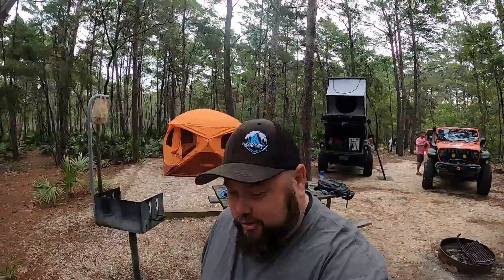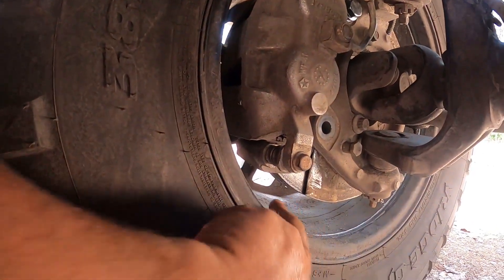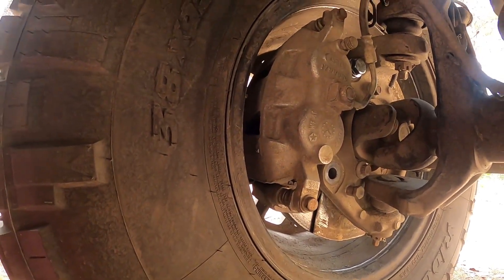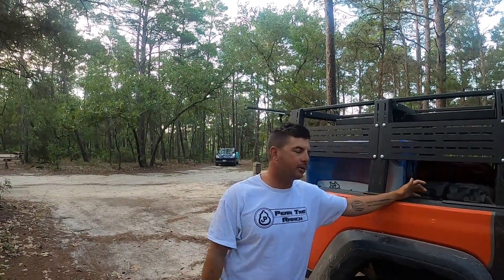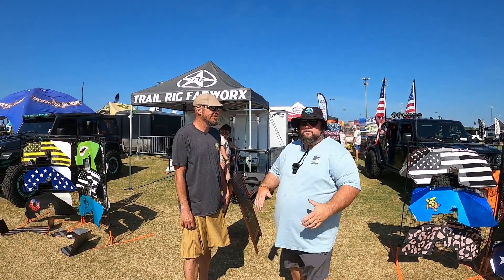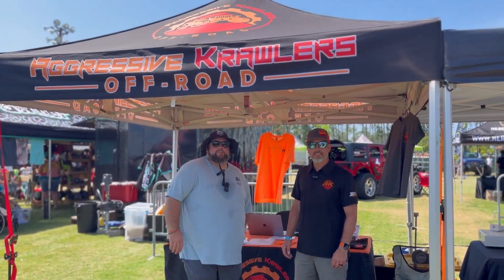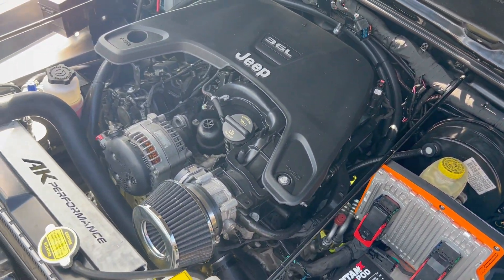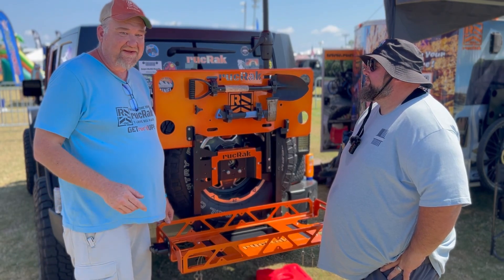Florida Jeep Jam | 2023 | Beach Crawl With 850 Jeeps | Vendor Interviews | Night Party | Camping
Welcome to another episode of Adventure OffroadX, in this video we take a ride to Panama City Beach Florida for the 2023 Florida Jeep Jam.  This is the second through the last day at the event. We go to the beach crawl with 850 jeeps, hit the event and get some vendor interviews, then go to the night party with music and lights. If you haven't already check out our  first day,  we  play on the dunes and witness a Jeep Gladiator catch fire and if that wasn't crazy enough Jake runs into a issue on the back road heading into camp.

Florida Jeep Jam @floridajeepjam5478

Vendors to check out -

Save 10% with Code (AOX10)

Save 15% at checkout using our code (AOX)

-Use Code (AOX) when checking out-

-Use Code (adventureoffroadx) when checking out-

Phillips Chrysler Jeep Dodge Ram - (New/Used Vehicles Sales, Service)

Product's used

Alu-Cab - @alu_cab

Camplux Propane Shower

Bayite 12V DC Fresh Water Pump